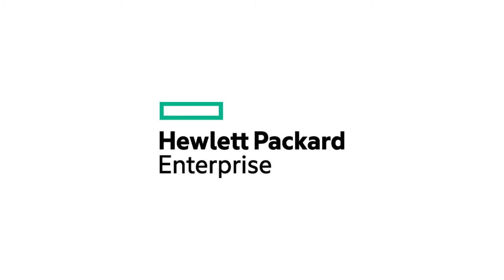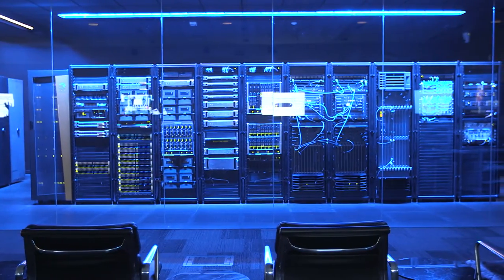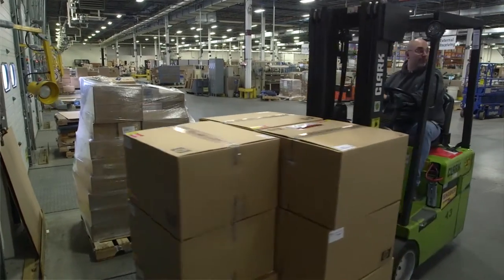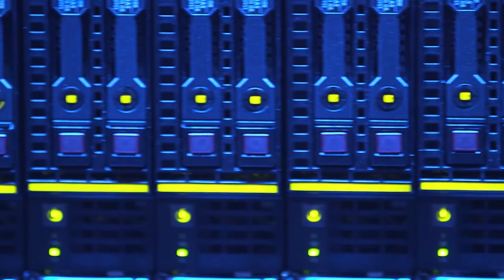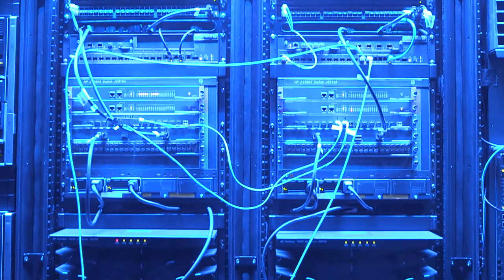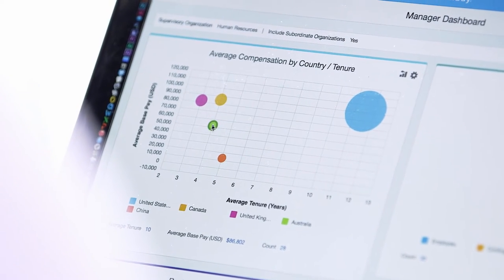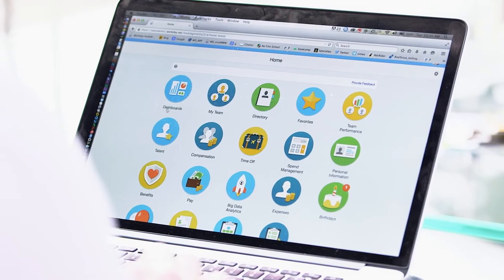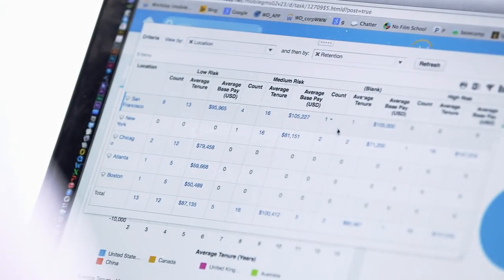Workday and Hewlett-Packard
When one of Silicon Valley’s largest companies looked for a partner to help update its human resources technology, it brought plenty of challenges to the project—and plenty of potential.